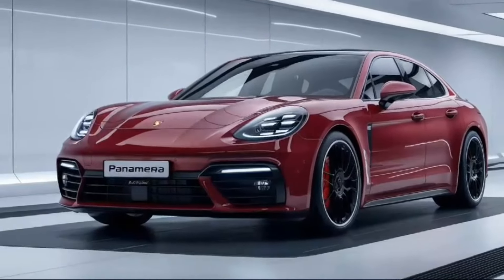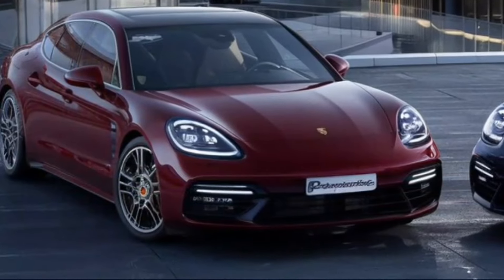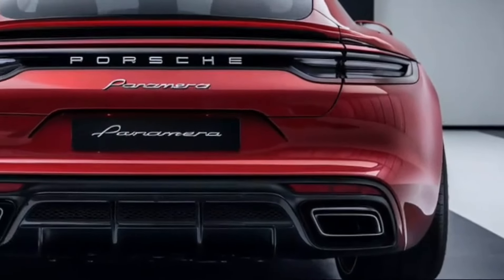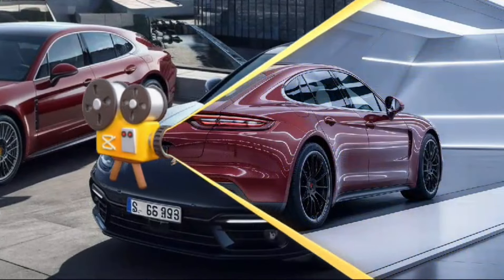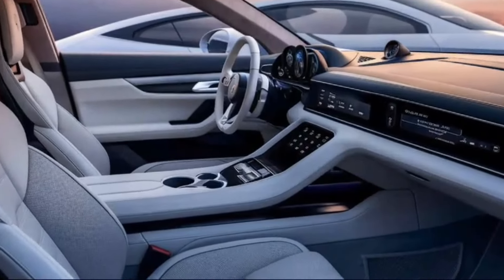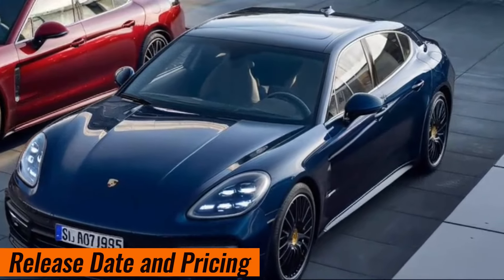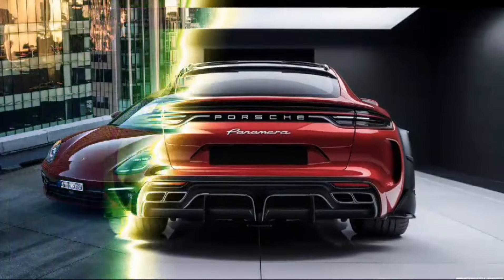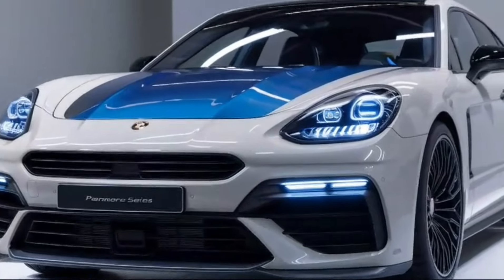2025 Porsche Panamera – Luxury Redefined | Full Review & Test Drive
Title: 2025 Porsche Panamera – Luxury Redefined | Full Review & Test Drive

Description:

Welcome to our comprehensive review of the all-new 2025 Porsche Panamera! In this video, we take you on a detailed journey through Porsche's latest masterpiece, showcasing its stunning design, cutting-edge technology, and thrilling performance.

🔍 Highlights:

Exterior Design: Sleek, aerodynamic lines and bold styling cues make the 2025 Panamera a true head-turner. We'll explore the new features and updates that enhance its dynamic presence on the road.

Interior Luxury: Step inside the Panamera and experience unparalleled luxury. From premium materials to state-of-the-art infotainment systems, we'll dive into what makes this cabin a class above the rest.

Performance: With a range of powerful engines, including hybrid options, the 2025 Panamera offers an exhilarating driving experience. We'll take it for a spin and test its capabilities on the open road.

Technology: Discover the latest in automotive tech, including advanced driver assistance systems, connectivity features, and more. We'll show you how Porsche is pushing the boundaries of innovation.

Verdict: Is the 2025 Porsche Panamera the ultimate luxury sedan? We'll give you our honest opinion after putting it through its paces.

🚗 Specifications:

Engine Options: V6, V8, Hybrid
Horsepower: 325-690 hp
0-60 mph: 3.5-5.3 seconds
Top Speed: Up to 196 mph
💬 Join the Conversation:
What do you think of the 2025 Porsche Panamera?

Chapters:
Introduction
 Exterior Walkaround
 Interior Features
 Performance Test Drive
Technology Overview
Final Verdict